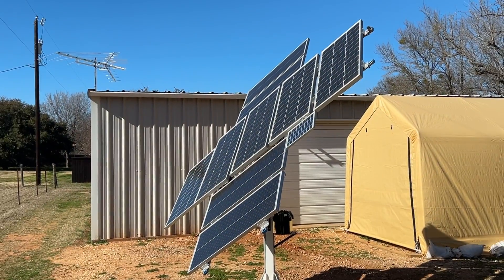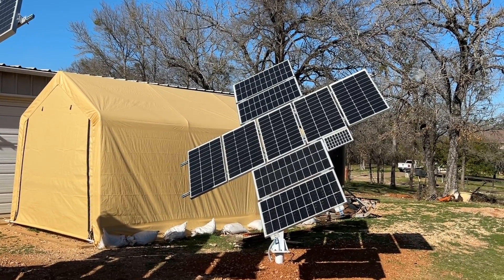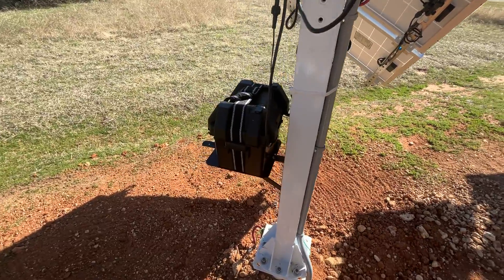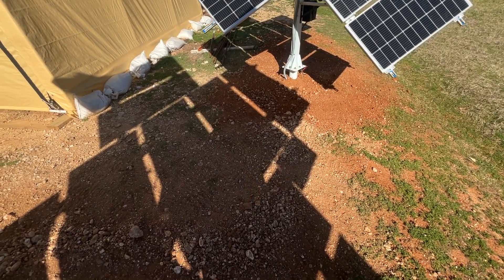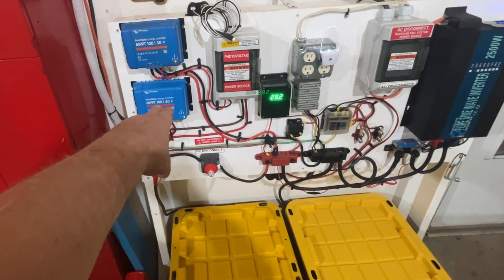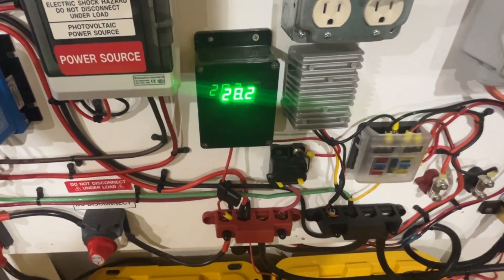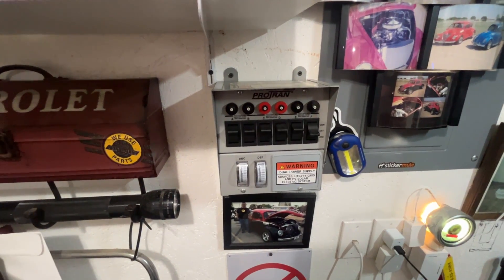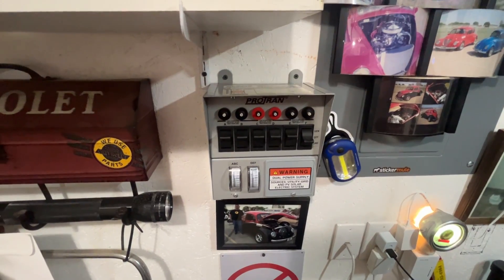Eco Worthy Dual Axis Tracker latest additions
Added an additional Eco Worthy dual axis tracker and very happy with the results . Doubled my output of course and can power all my shops 120 volt circuits all day.